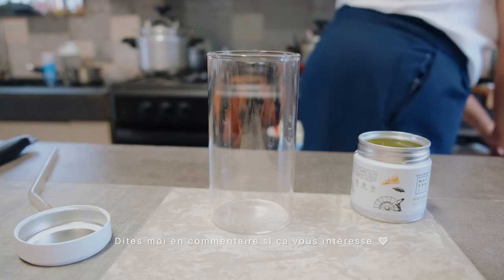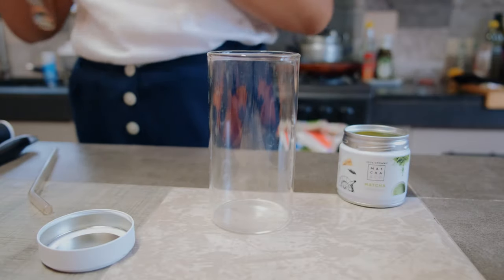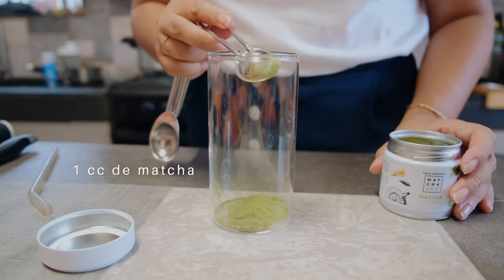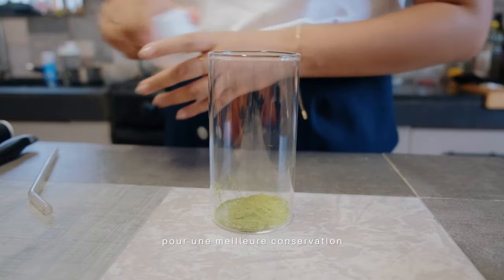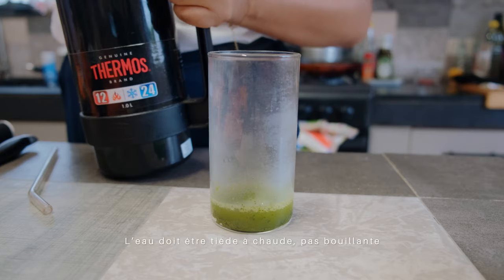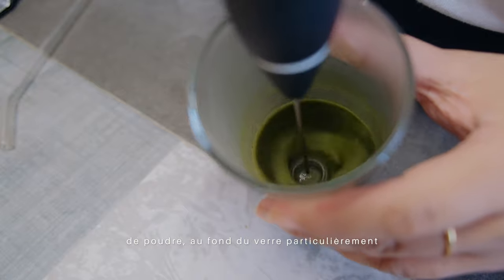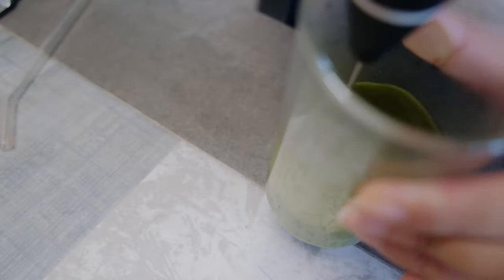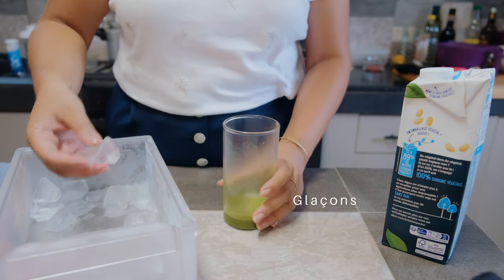Comment je prépare mon matcha latte glacé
Parfois on me demande comment je prépare mon matcha donc je vous partage ça dans une petite vidéo cosy pour le préparer avec moi. :)